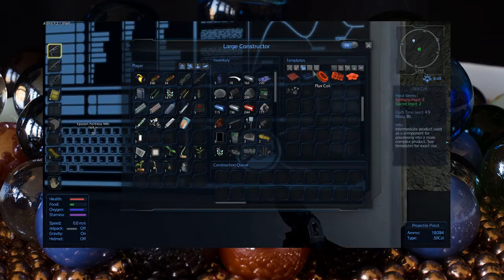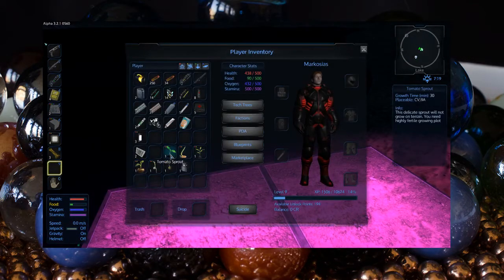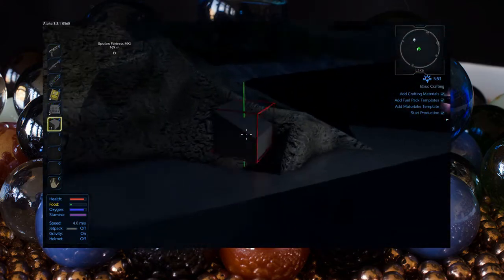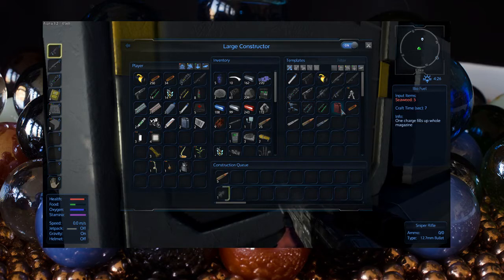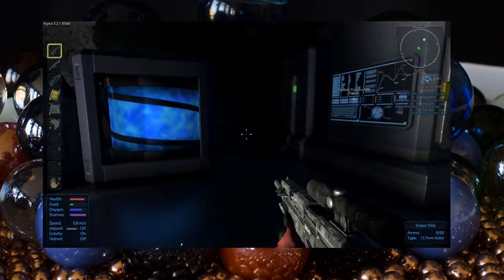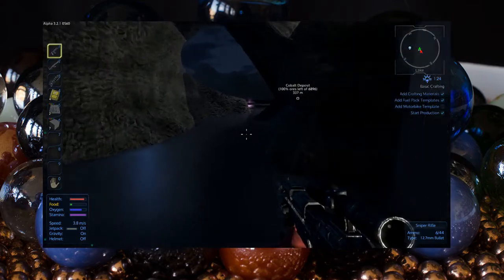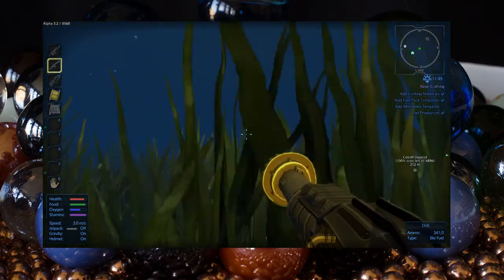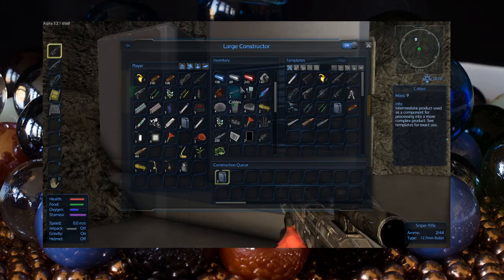Empyrion - Farming and BioFuel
Hi all, this is a video on setting up a farm and gathering bio-fuel in Empyrion Galactic Survival.